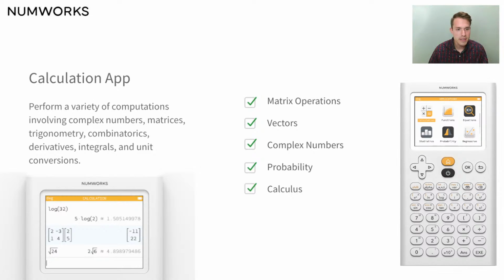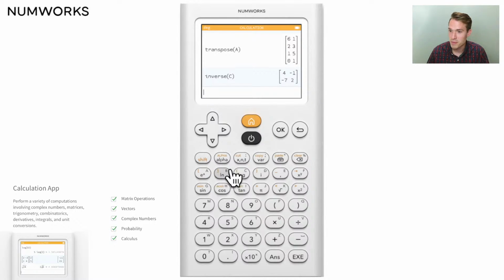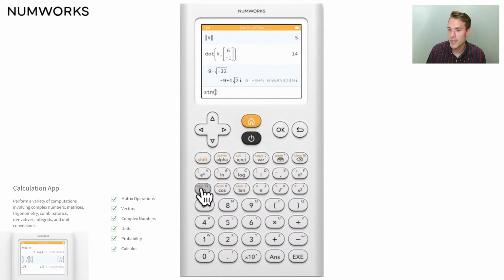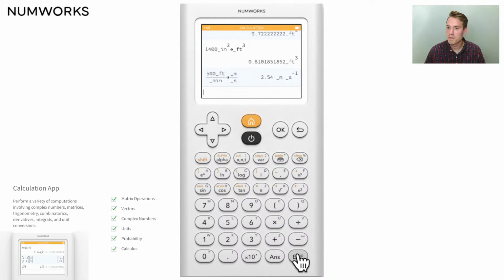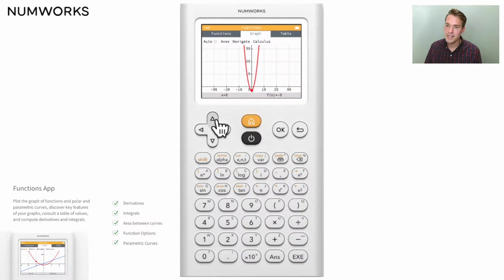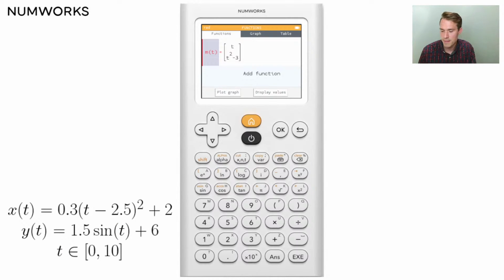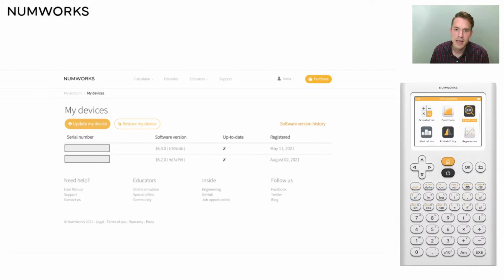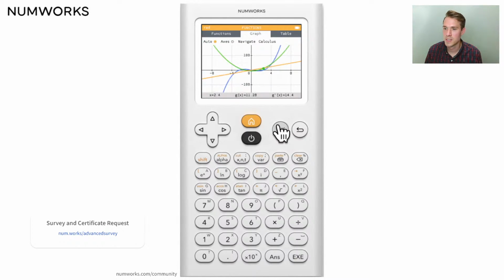Advanced Features of the NumWorks Calculator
Dig deeper with your NumWorks graphing calculator! Construct and operate on matrices, evaluate derivatives and integrals, display tangent lines and area under curves, compose functions, solve systems of equations, compute probabilities and combinatorics, and more!